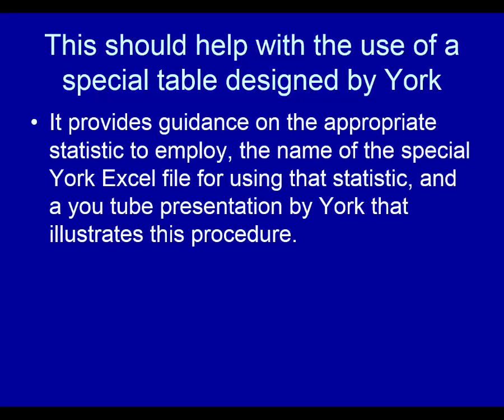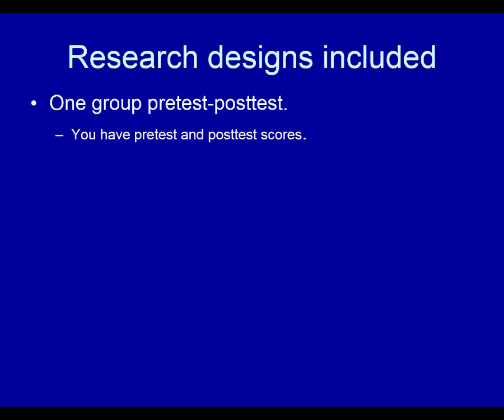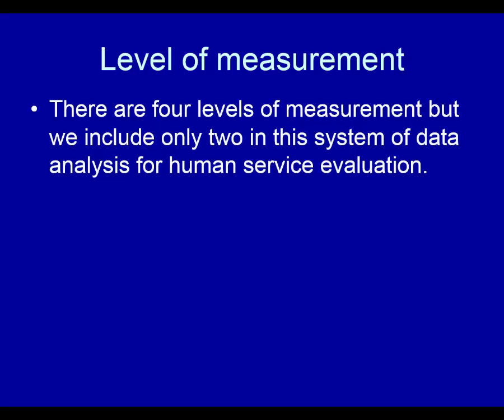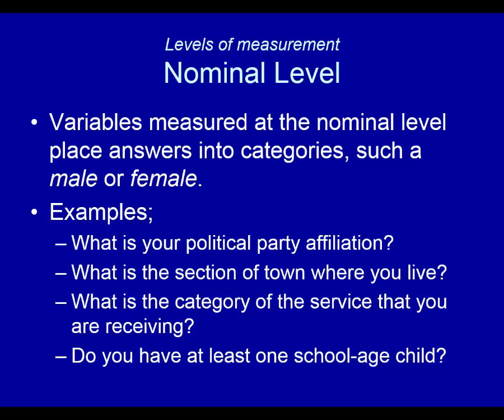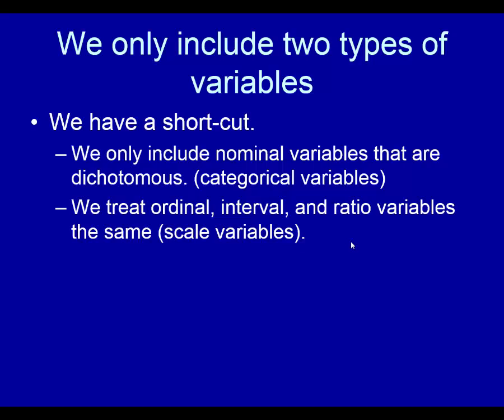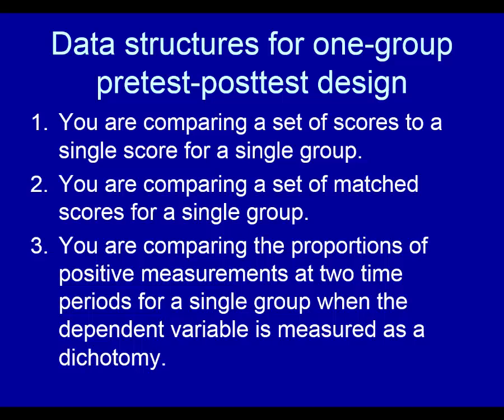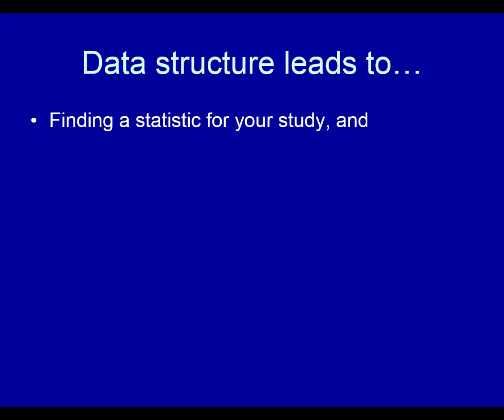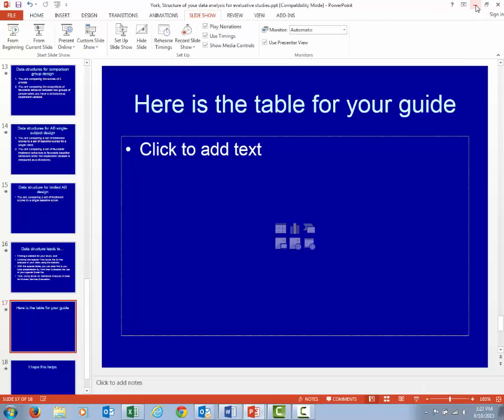Structure of data for evaluative research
This presentation provides guidance on finding a statstic for evaluative research.